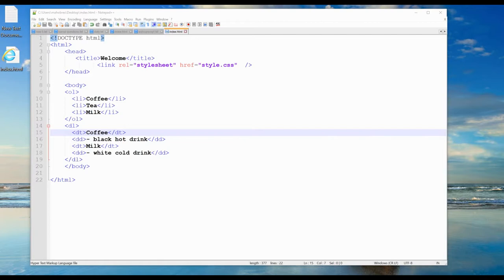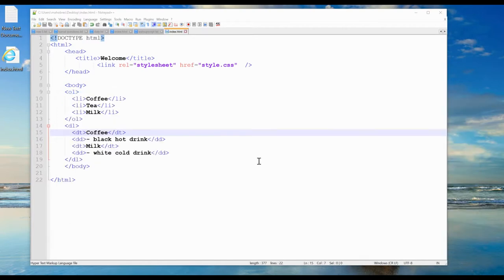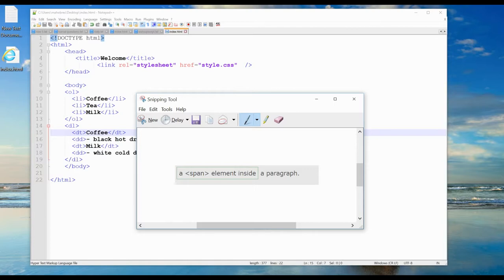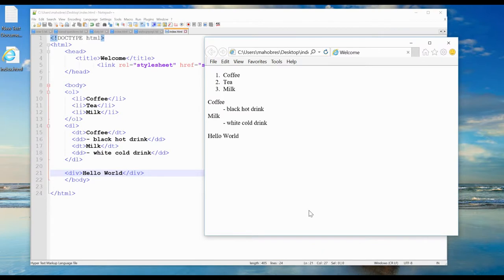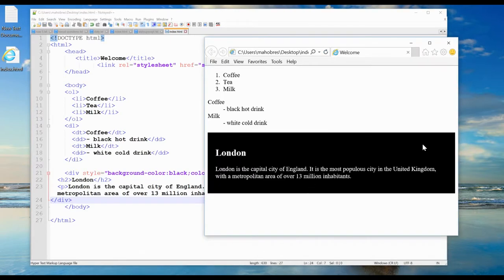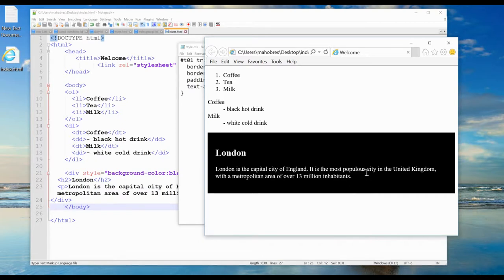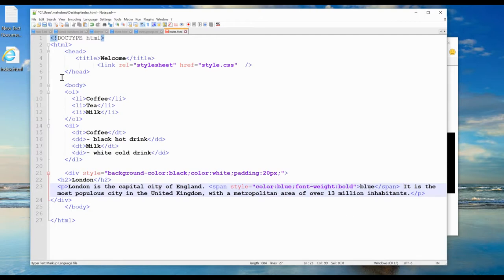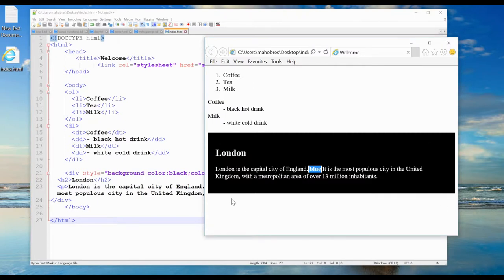Block, Inline, and Inline-Block explained | Html CSS Tutorial | Div and Span Tags in HTML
Links for product i use :-
Microphone set
Antivirus program
Hard disk
Keyboard mouse
Laptop screens

Please join my Whatsapp group for solving your programming related queries

About:- In this video i will explain Block, Inline, and Inline-Block elements in HTML, and about div and span in html.
Thanks
Best Regards
Reshu Mahobiya

Core java tutorials in hindi

Servlet and Jsp Configuration tomcat

Advance java tutorials

Java Input output Operations

Exception Handling tutorials

Java Networking Tutorials

String class explanation

Inheritance Concepts

Complete Oops Concepts in hindi